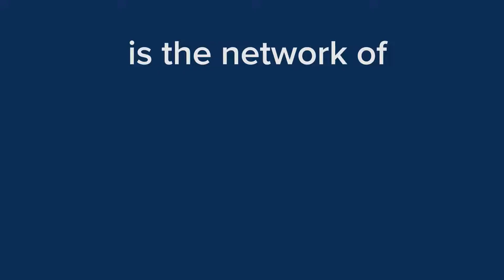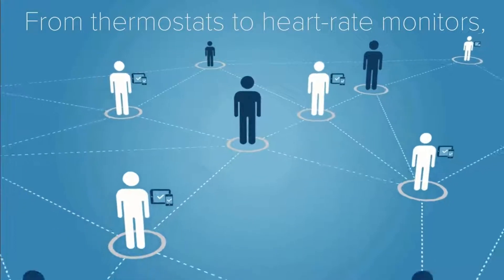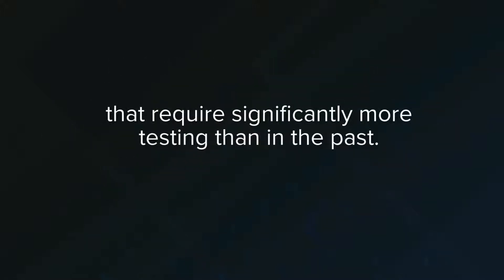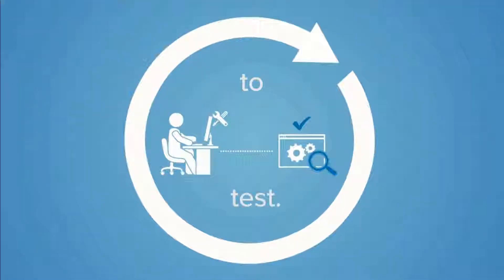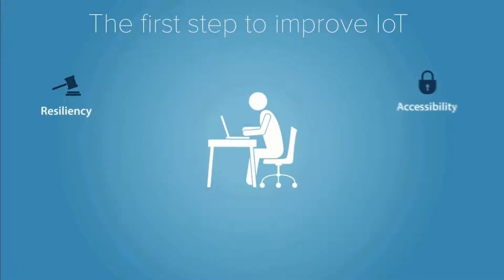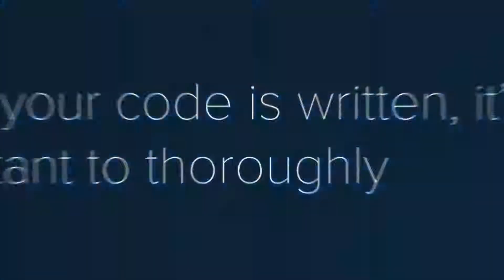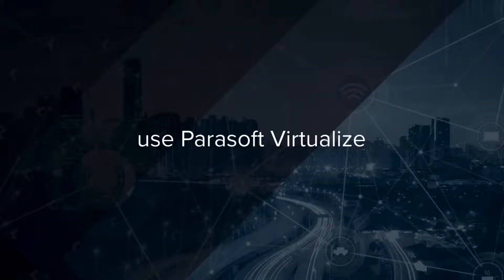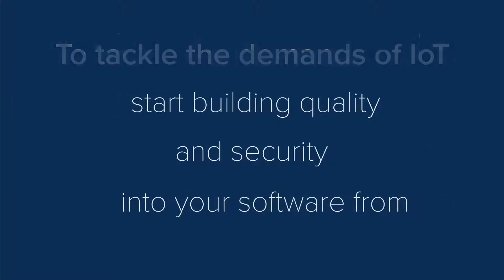Testing IoT Devices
Properly testing IoT devices is increasingly important as cyber-security risk continue to grow.